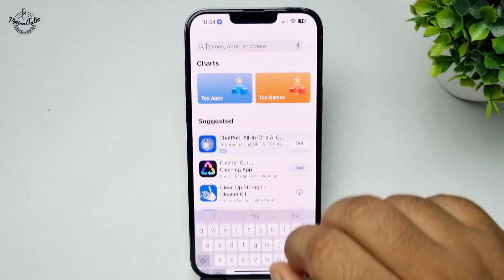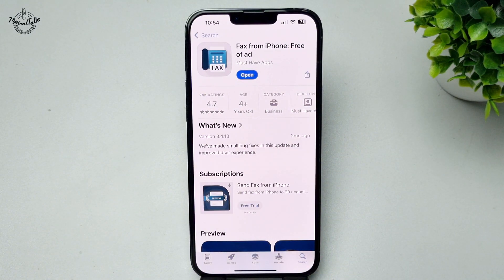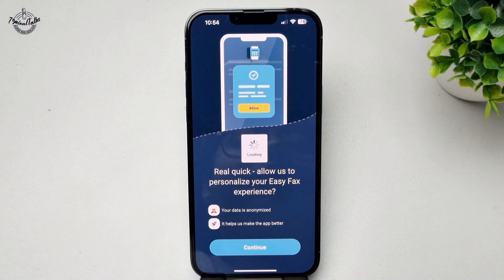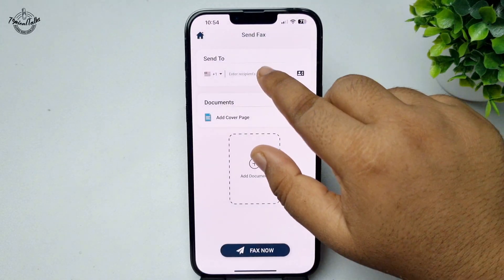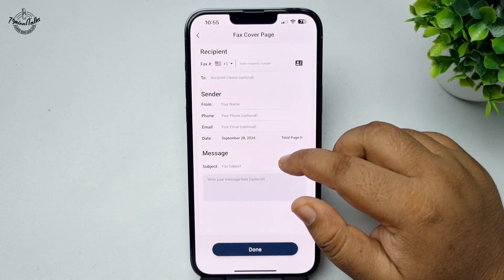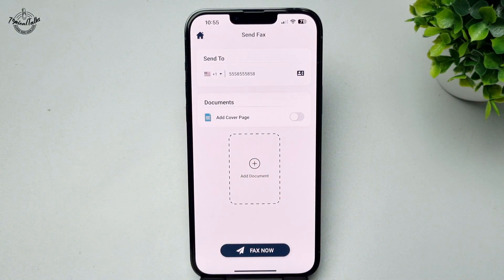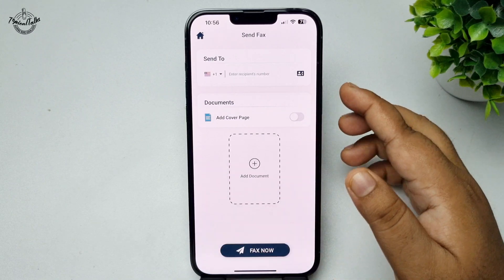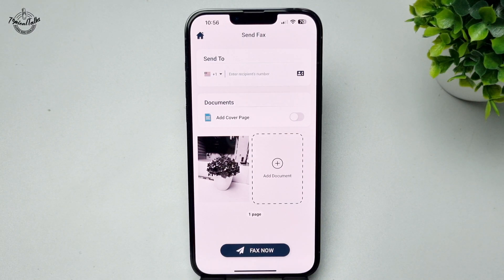How to Fax From iPhone Free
Do you need to send a fax but don't have a fax machine? Sending a fax from your iPhone sure beats running around town looking for a place to send faxes! While there's no built-in fax option on your iPhone, there are plenty of apps are available to sends fax.

0.00 Intro
0.15 Install Fax App
1.05 Send Fax
2.38 Outro

How to send a fax from iPhone without app
How to fax from iphone free without app
Best free fax app for iPhone
Best fax app for iPhone
Scan and fax from iPhone
How to send fax from iPhone Notes
Free fax online
Free fax app no subscription